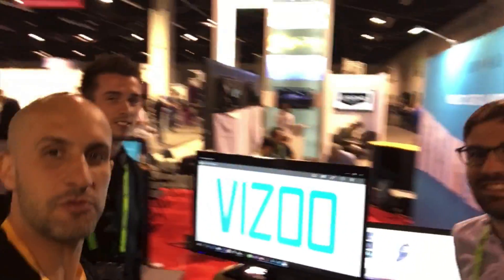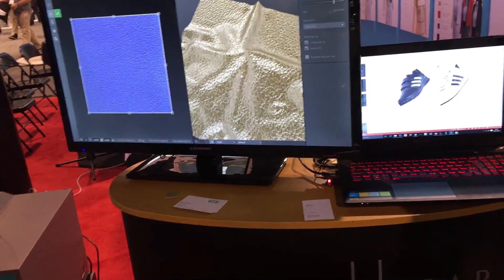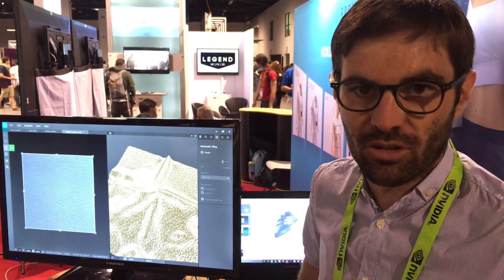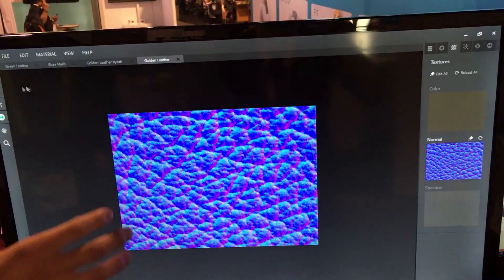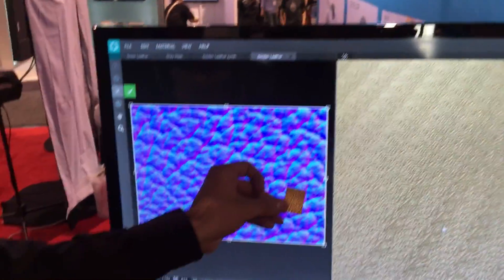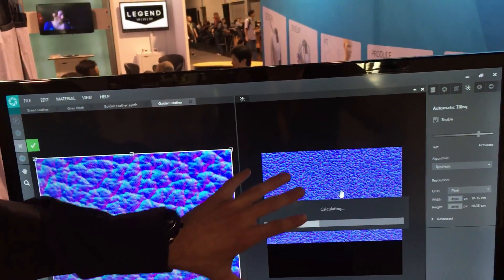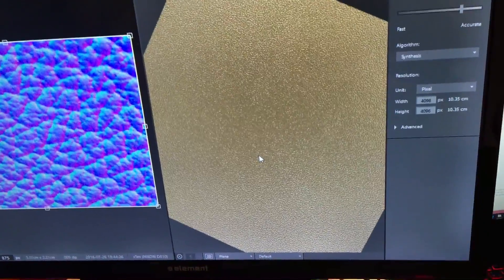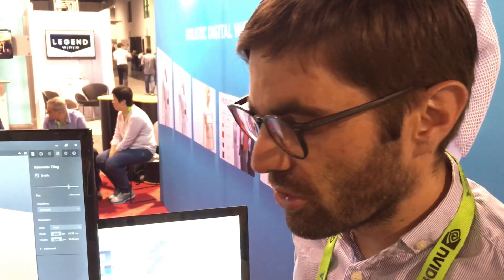Scan + Material + Tile(able) = Vizoo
Want to scan your fabric swatches and make them tile easily & without emptying your bank account? Do you enjoy outputting textures directly to your apps?